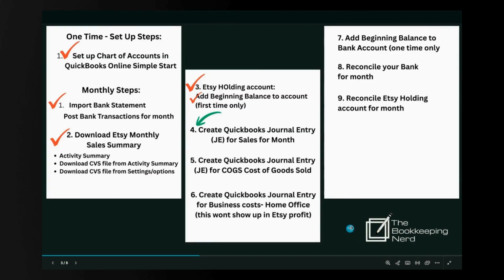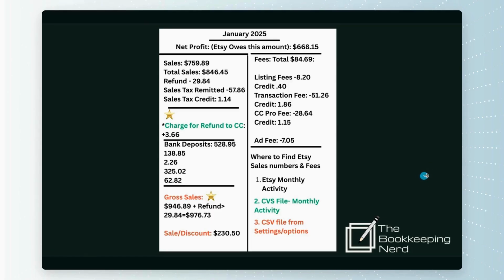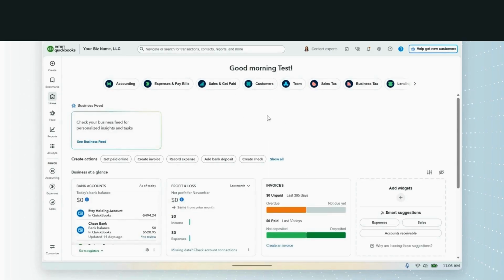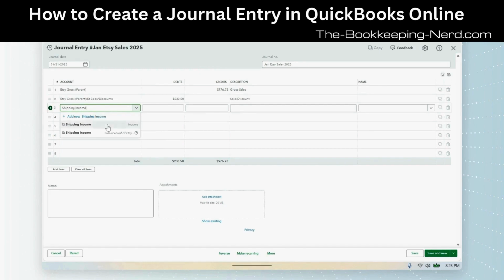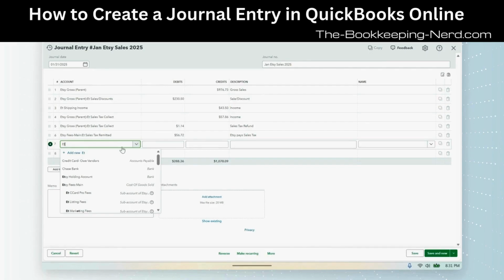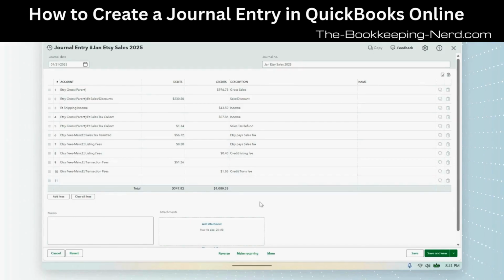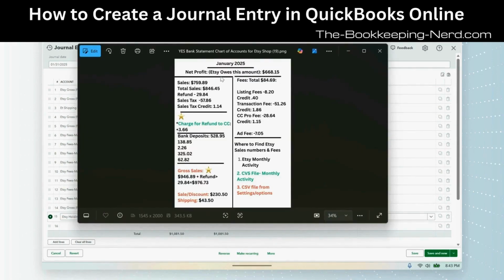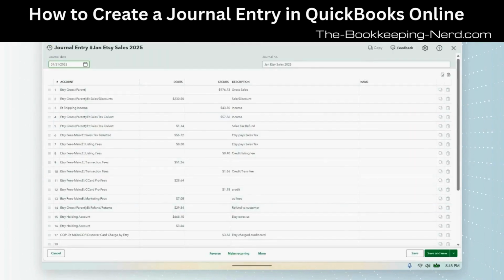#8: Bookkeeping for Etsy Sellers: How to Create a Journal Entry in QuickBooks; Record Monthly sales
This is video #8 of 12 in the series: Bookkeeping for Etsy Sellers.
This video shows how to create a journal entry, JE, in QuickBooks Online, or QBO.
I'll show how to record your monthly sales numbers for your Etsy shop.

Hi, I'm Karie with The-Bookeeping-Nerd.com and I've created a simple way in Quickbooks to keep track of your sales in your Etsy shop and make sure Etsy pays you what they owe you.

If you're looking for an easy way to enter monthly totals and see your profits faster, without having to add columns of numbers, check out this How-To Series.

Details: You must be new to QuickBooks and not have an account. Normal price for QBO Simple Start is $38 month. With my Refer-a-friend link you’ll get a special promo at $9.50 a month for 6 months, then it returns to $38 month.
**The Referrer is eligible to receive a reward if the referee subscribes to QBO (QuickBooks online) for a minimum of 60 days)